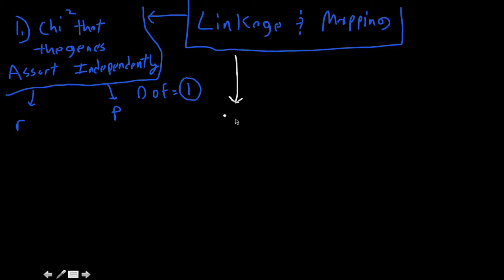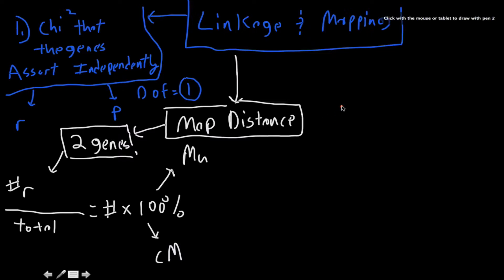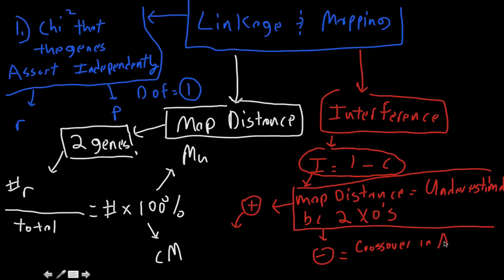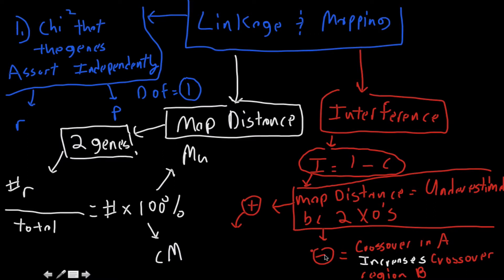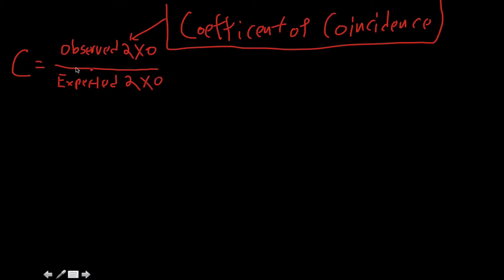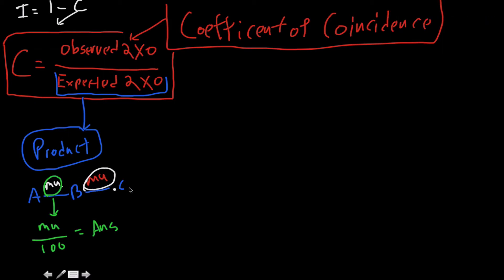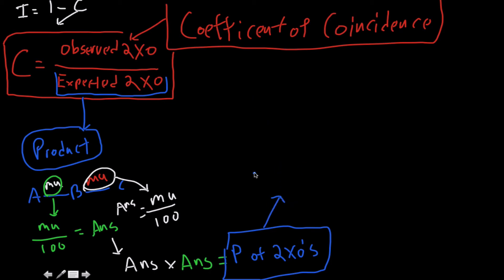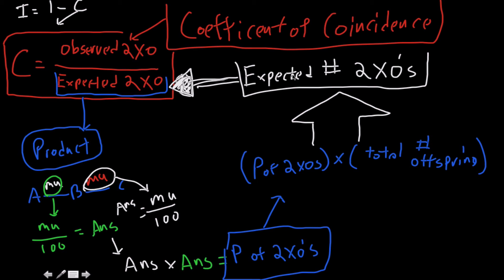linkage and mapping conceptual and equations